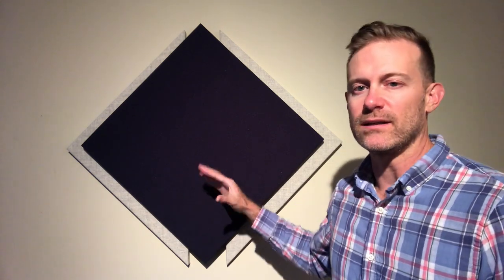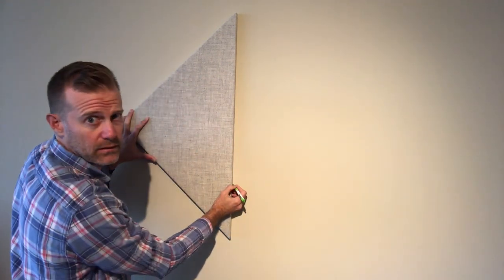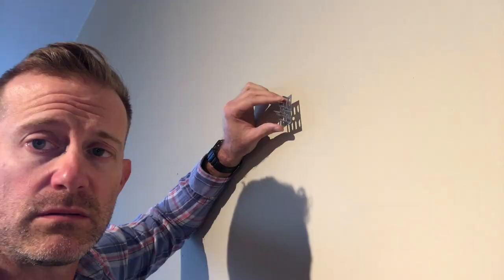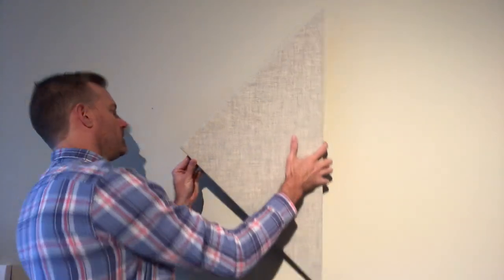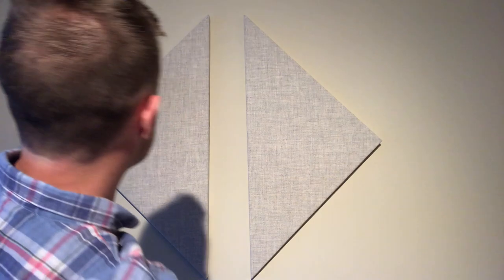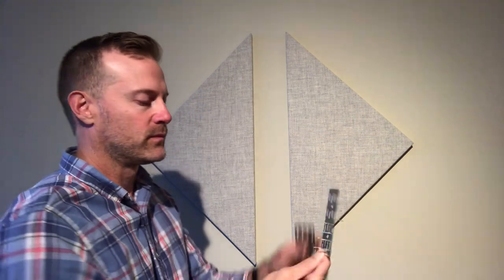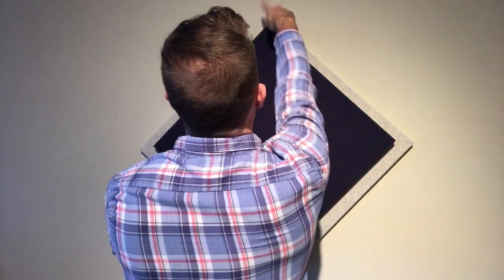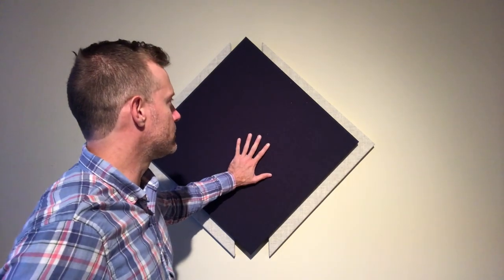ADW Diamond Layer Acoustic Panel Kit, Double-Sided Impaling Clips Installation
To see our wide range of great looking and highly effective acoustic panels, visit us In this video we illustrate how to install a layered combination of acoustic panels using double-sided impaling clips. Our acoustic wall panels can be layered to create a visually appealing design look while simultaneously increasing the noise-absorbing power of the acoustic treatment.